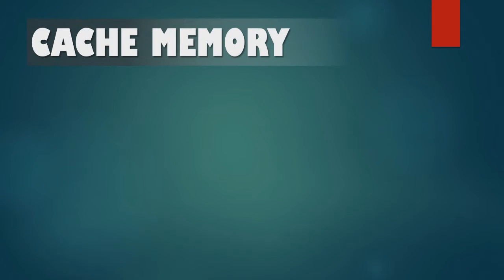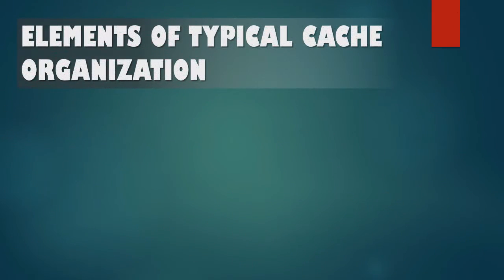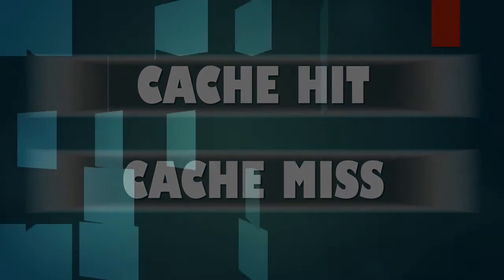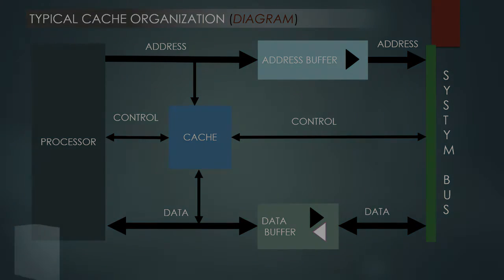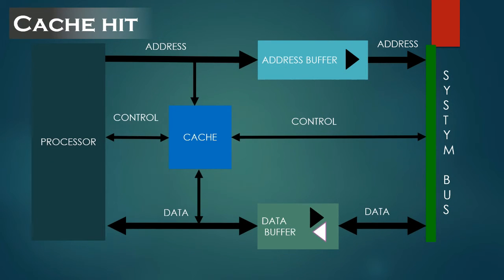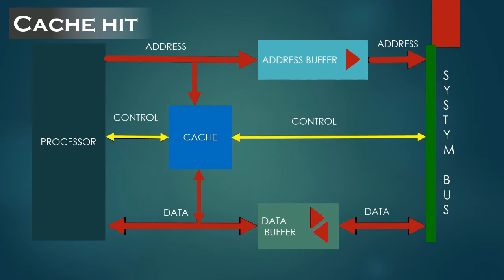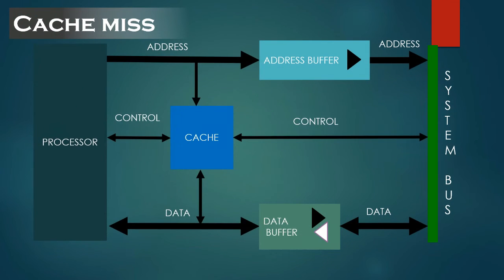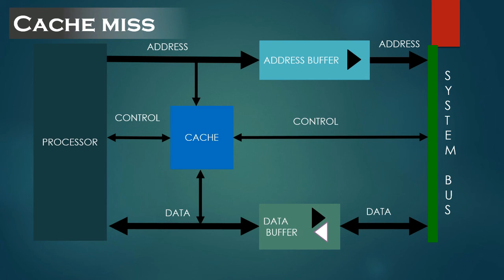Typical cache organization